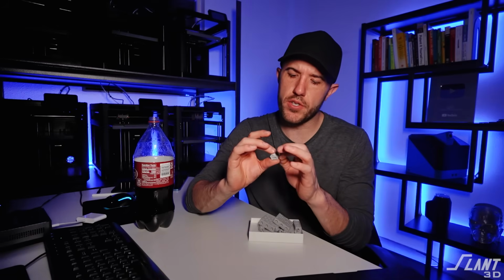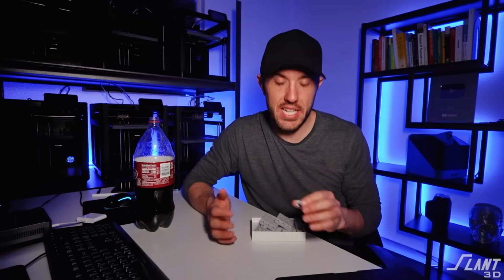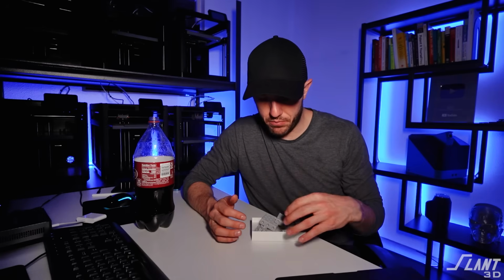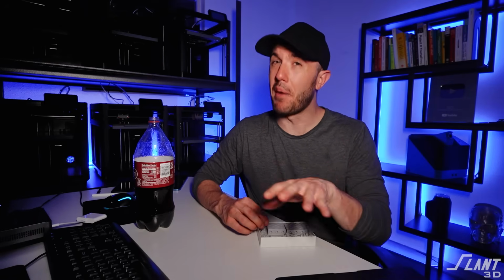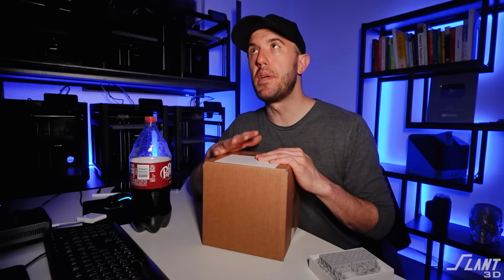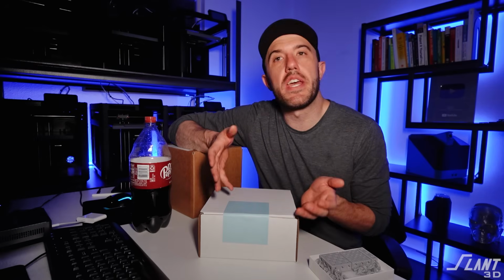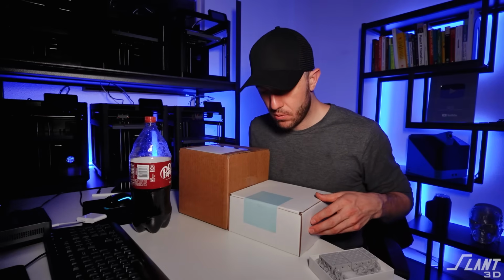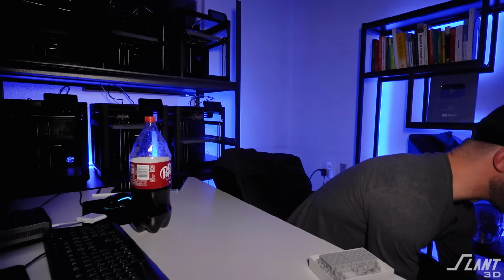3D Printing a Human Ear | We Solved a Giant Problem with Extrusion | Podcast Ep 108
📺 OTHER CHANNELS 📺
Slant POD:  @SlantPrintOnDemand (3D Printing Business Tips)
Tangled:  @TangledTesting (3D Printing Materials & Testing)

0:00 Sponsored by Teleport
1:24 TissueLabs Releases New Bioprinter
4:02 Hugging Face Buys Robotics Startup
7:40 PolyMaker High Temp and Glass Filled PLA
11:03 Tangled Needs Another Extruder
14:09 Drying Innovation in Tangled
23:03 Teleport & API Updates
28:41 Responding to 3D Printing Professor
35:02 Addressing Negative Feedback
49:41 Answering Your Questions

Produced by Geometry Media